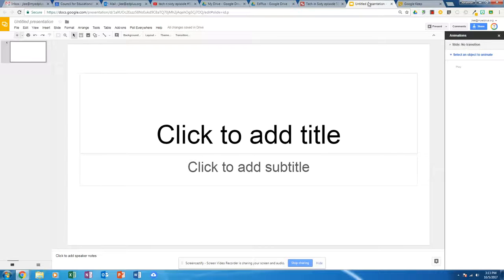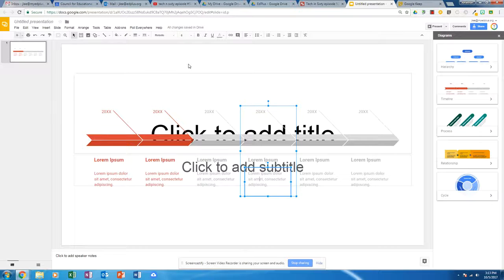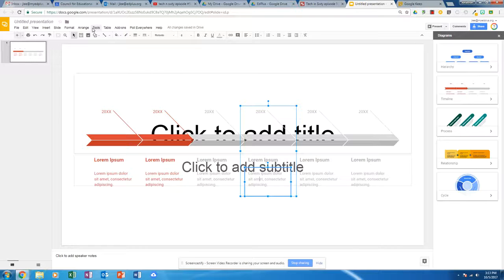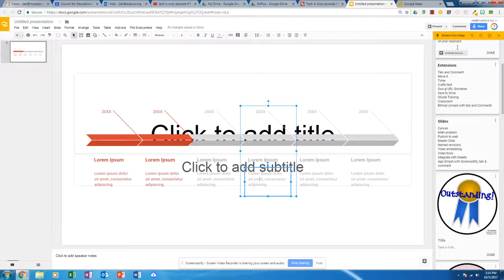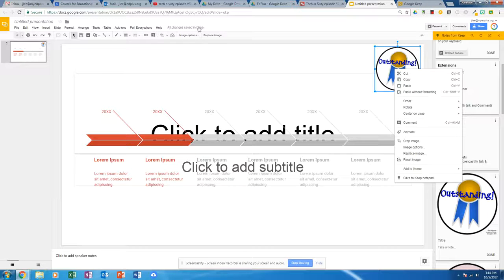Tech 'n Sixty Episode 51 - Google Slides Updates Part 3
Google Slide updates - September 2017.